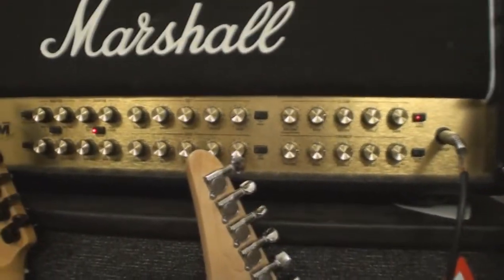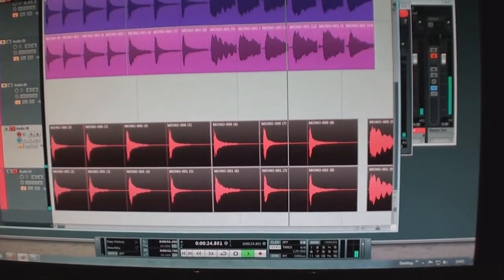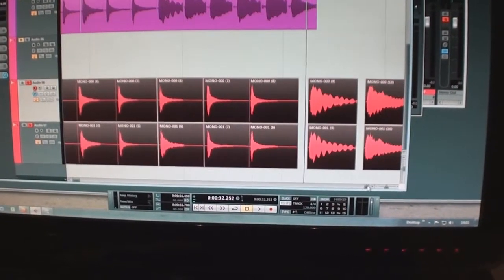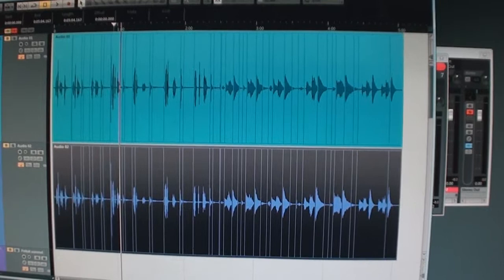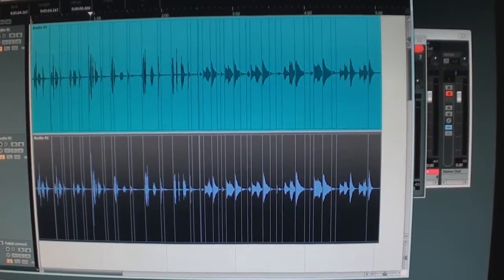Guitar sound mythbusting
Trying to learn what is it that changes and electric guitar's sound, perplexing stuff...